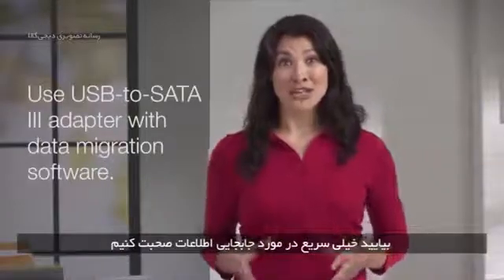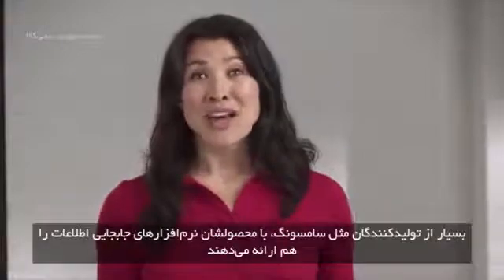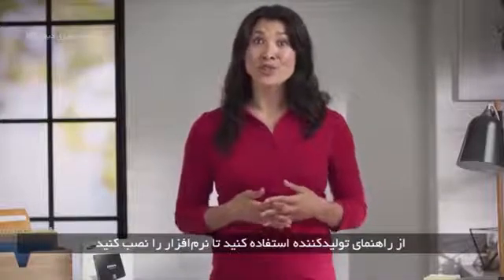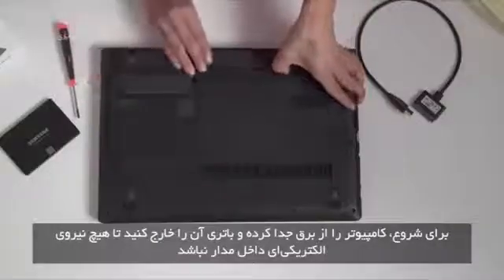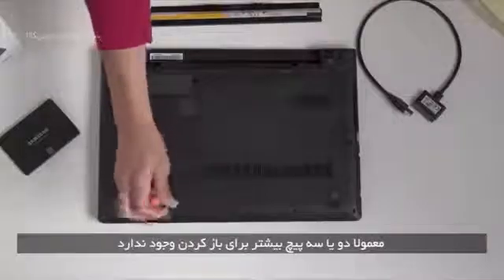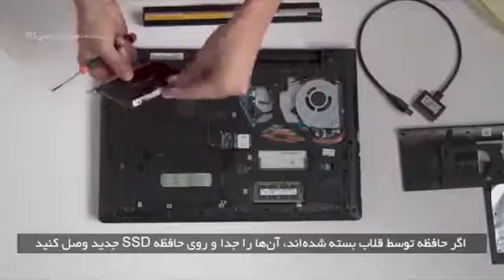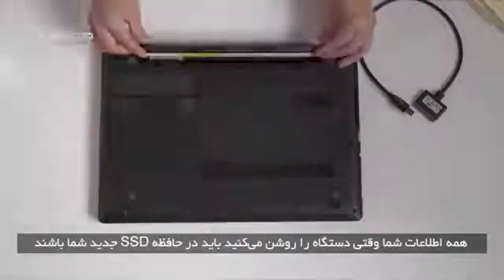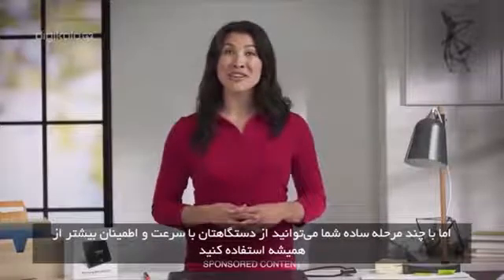آموزش نصب هارد SSD در لپ تاپ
جهت دانبود فیلم آموزش هارد نصب SSD در لپ تاپ به آدرس زیر مراجعه نمائید